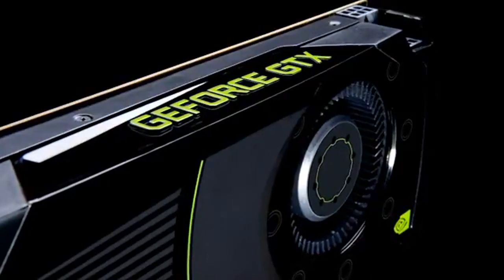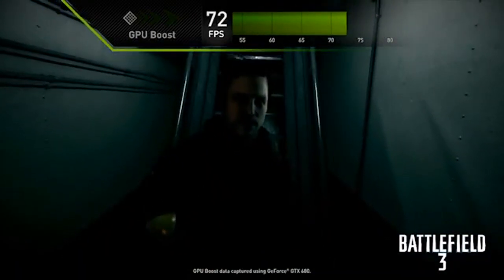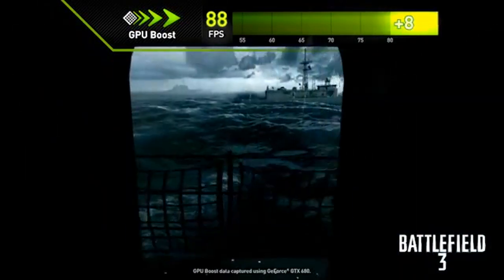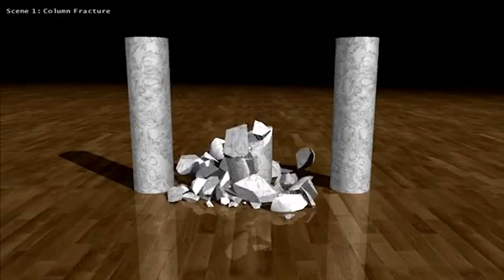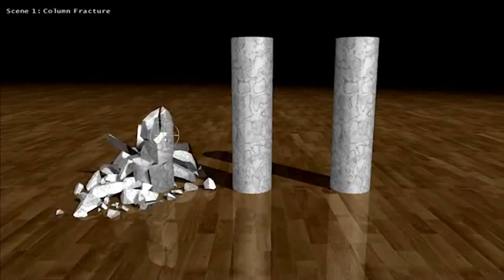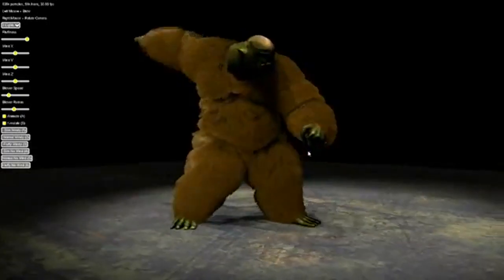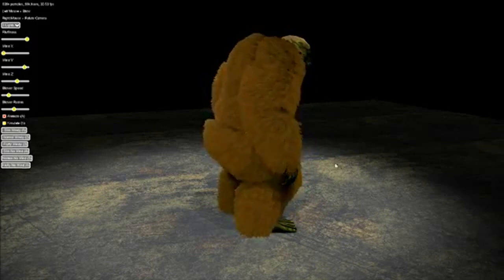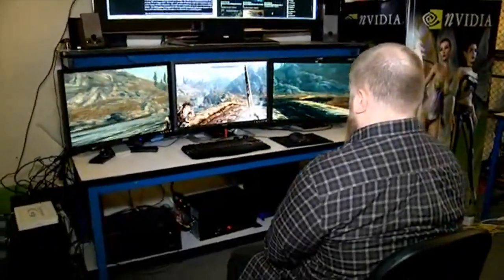Sector.sk - Nvidia GTX 680 - predstavenie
Nvidia oficiálne predstavuje svoju novú, najvýkonnejšiu kartu GTX680. Ukazuje jej možnosti a aj nový systém vyhladzovania. Karta má rovnako najlepší pomer výkonu a spotreby.. Viac o hre nájdete na